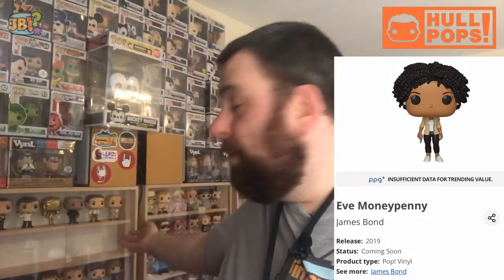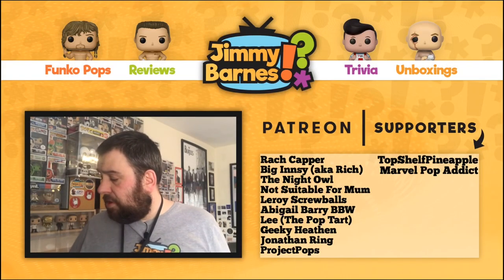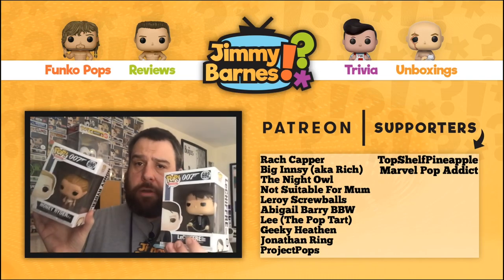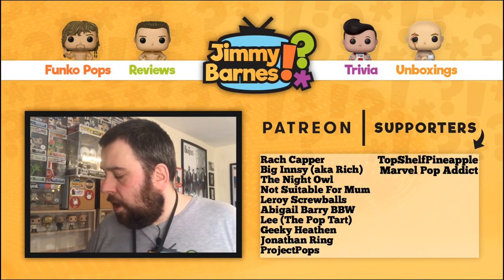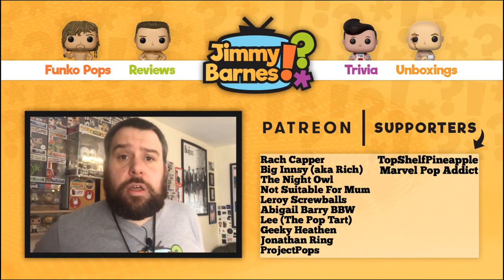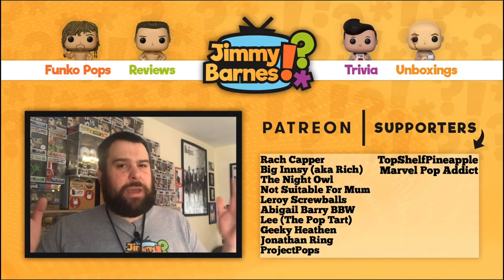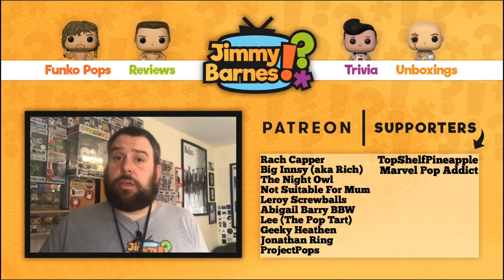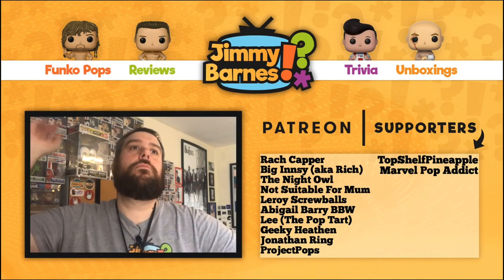[Funko] The Name’s Barnes, Jimmy Barnes | Hull Pops Bundle